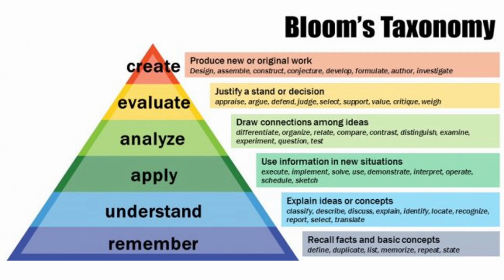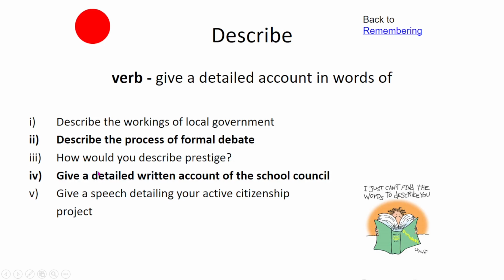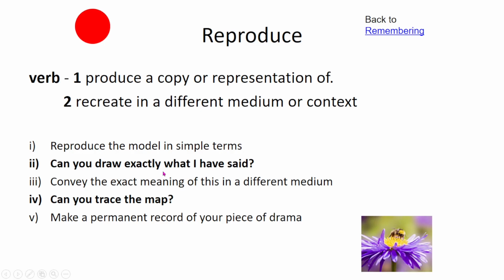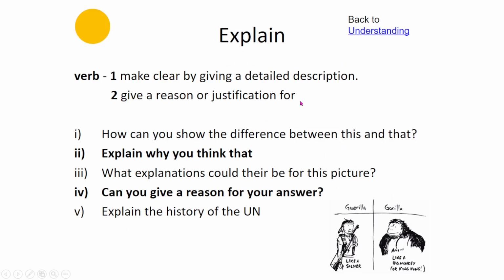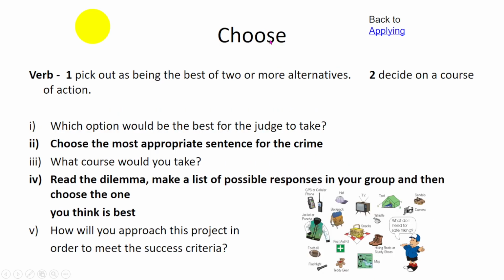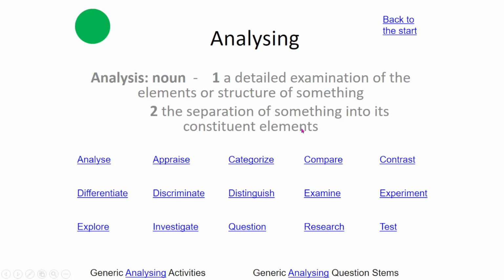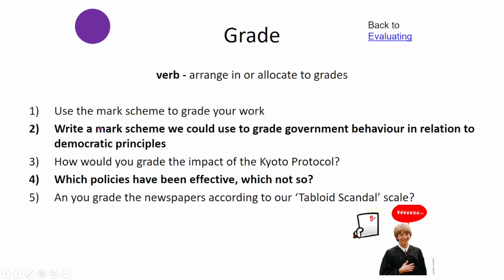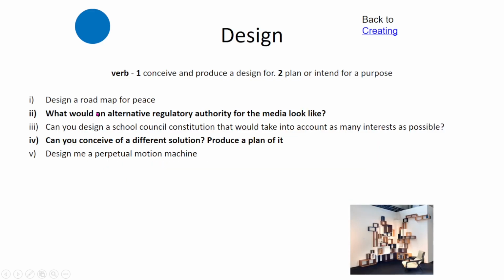Master Bloom's Taxonomy: The Ultimate Guide for Learners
In this video, we will discuss Bloom's Taxonomy, a powerful tool that can help you achieve your learning goals. Bloom's Taxonomy is a classification system that categorizes learning objectives into different levels, each with its own set of action verbs. By understanding how Bloom's Taxonomy works, you can identify the most effective study strategies to achieve mastery in any subject.

In this step-by-step guide, we will explore the different levels of Bloom's Taxonomy and provide tips and tricks to help you use it effectively in your learning journey. Whether you're a student or a lifelong learner, this video is for you.